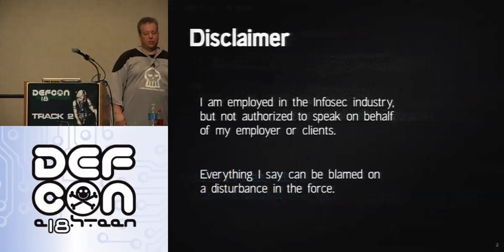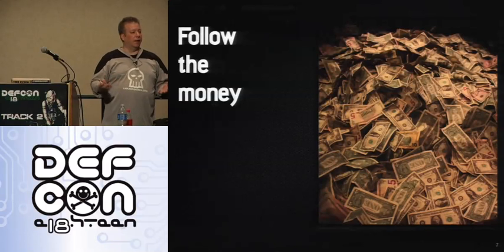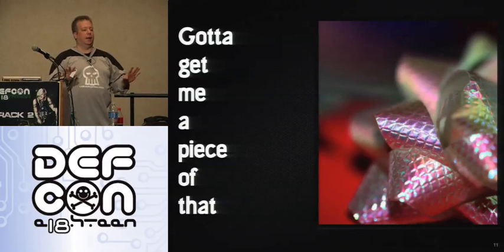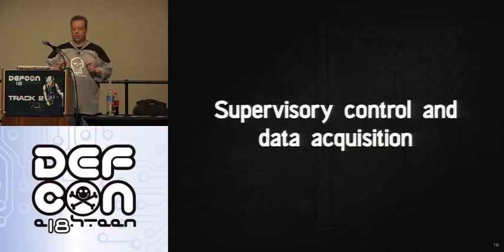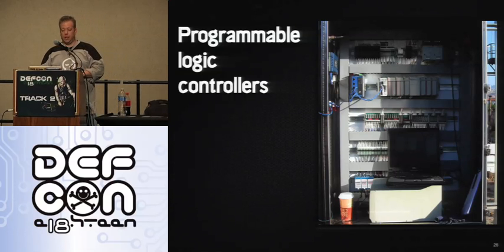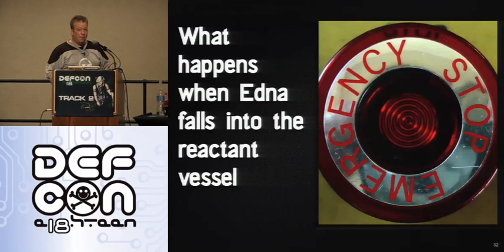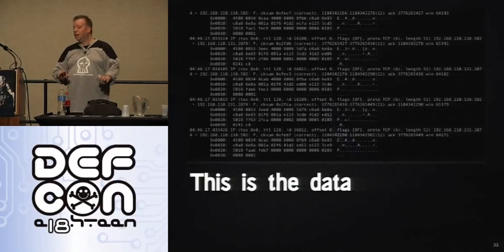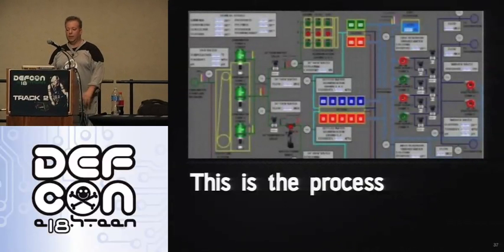DEFCON 18: SCADA and ICS for Security Experts: How to Avoid Cyberdouchery 1/4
Speaker: James Arlen

The traditional security industry has somehow decided that they are the white knights who are going to save everyone from the horror of insecure powergrids, pipelines, chemical plants, and cookie factories. Suddenly, every consultant is an expert and every product fixes SCADA. And because they don't know what the hell they're talking about -- 'fake it till ya make it' doesn't work -- they're making all of us look stupid.

Attendees will gain a practical level of knowledge sufficient to keep them from appearing foolish should they choose to opine on any of the various real issues stemming from Industrial Control or SCADA systems. Attendees will also feel embarrassed for something they've said, empowered to call out charlatans, and much less worried about cyberhackers unleashing cyberattacks which cybercause cyberpipelines and cybermanufacturing plants to cybergonuts and cybertakeovertheplanet using cybercookiesofdeath.